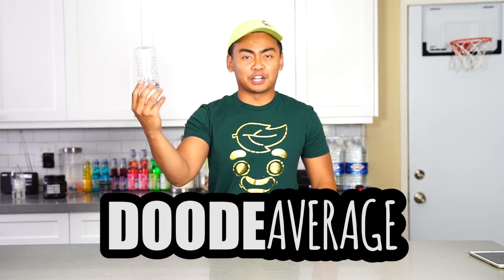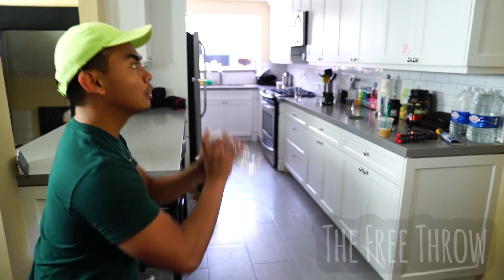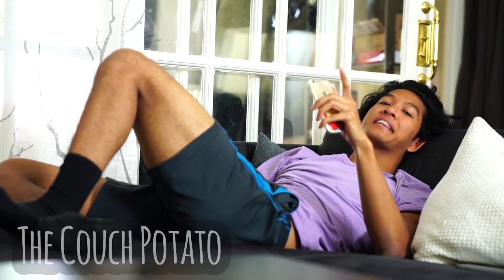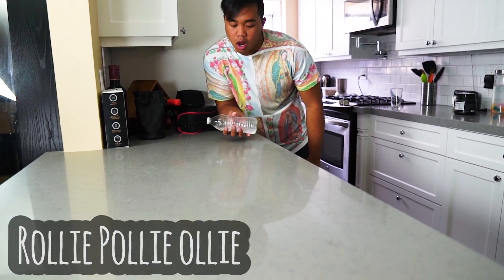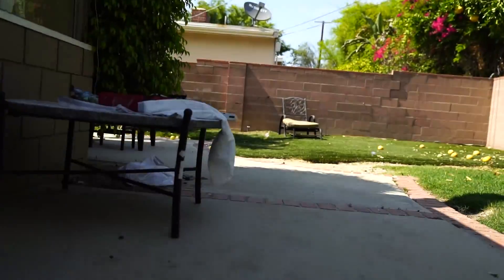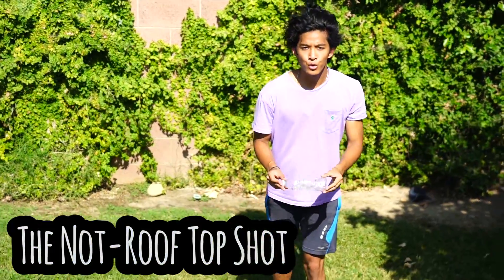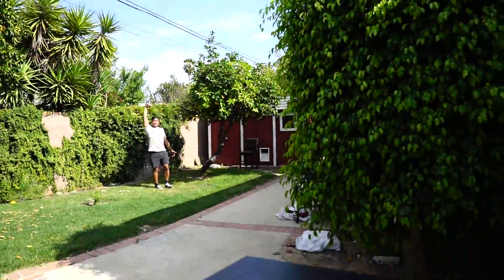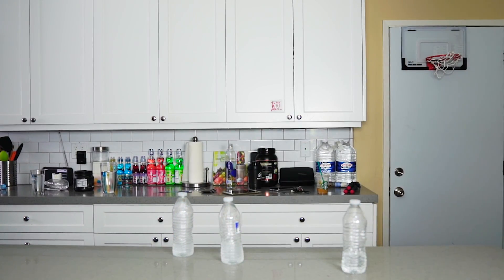WATER BOTTLE FLIP TRICK SHOTS!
Water bottle flipping is the new thing! We attempt to try some trick shots with it!

What's up YouTube! Welcome to Guava Juice. I post two videos a day at 12PM and 3PM PST! You may know me as Roi Wassabi from Wassabi Productions. I left that channel to start this channel is a new chapter of my life. You can call me Guava Roi or Guavs or whatever you want!

On here, you'll find games from Roblox, Happy Wheels, Horror Games, and random games you've never heard of. You'll also find INSANE challenges, filling up my BATH TUB with random things, COOL experiments, SILLY DIY, and random shenanigans that you'll love! You won't be disappointed!

Shoutout to these GUAVA GODS Members:
Joker Pro
Tricia T
Chris Fardell